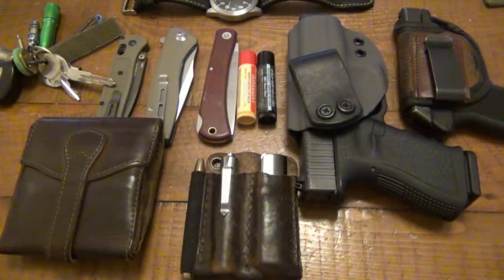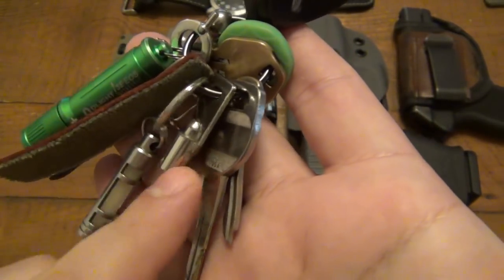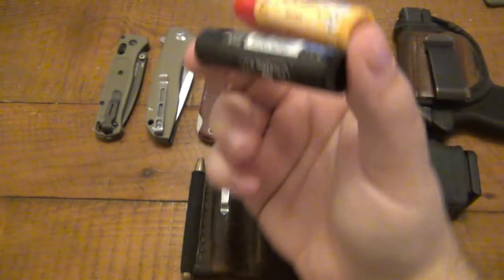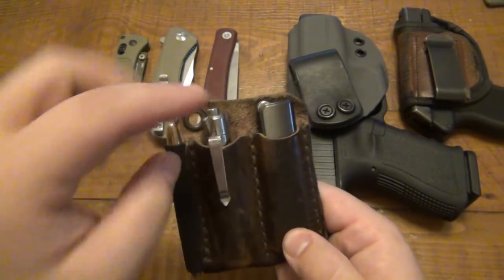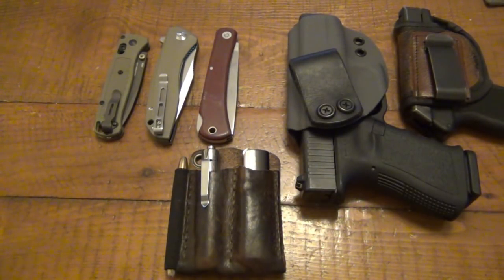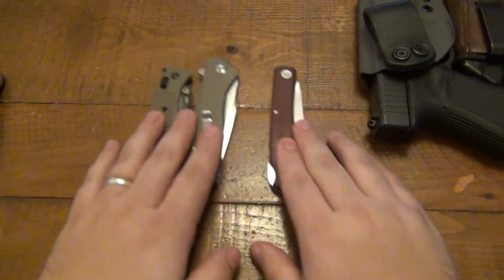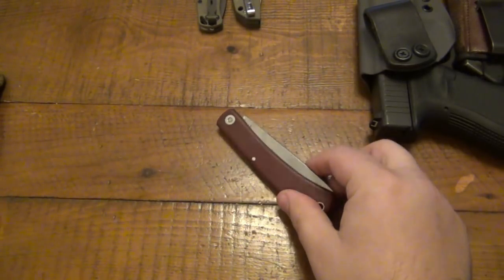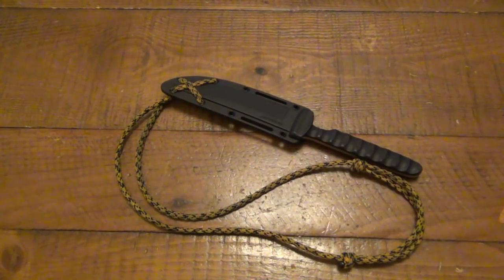EDC Update : (1/21/19) Trying The Bugout, Still Lovin' The Organizer, & Nice Lips Are Important!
Benchmade Bugout :
Hitch & Timber Organizers :

Peppermint Chapstick :

GUS SHIRT :